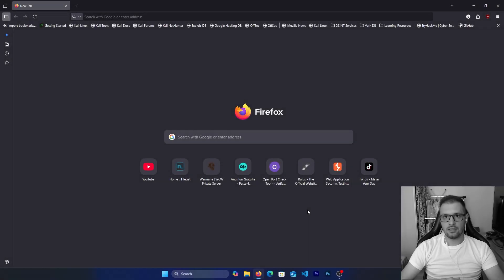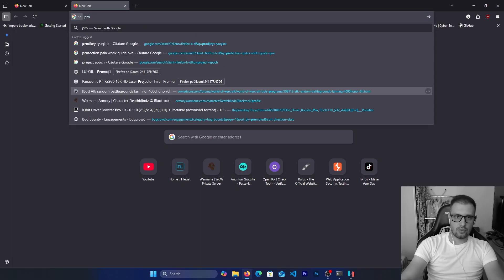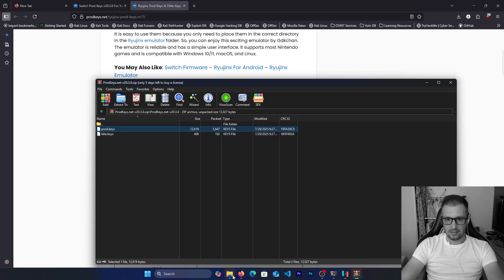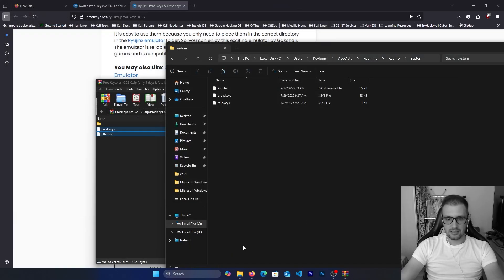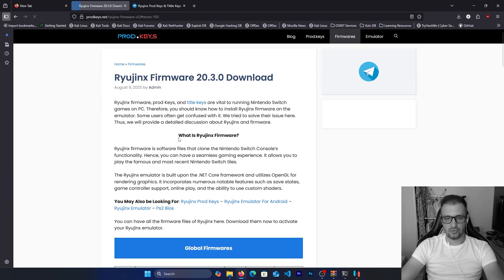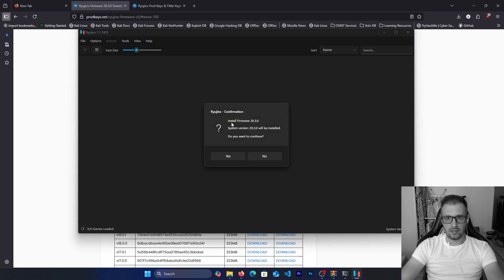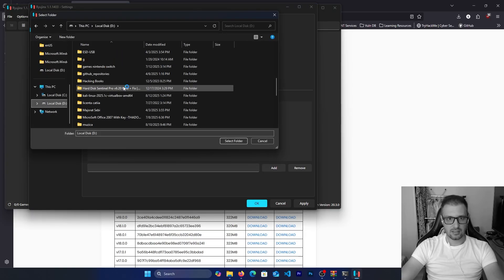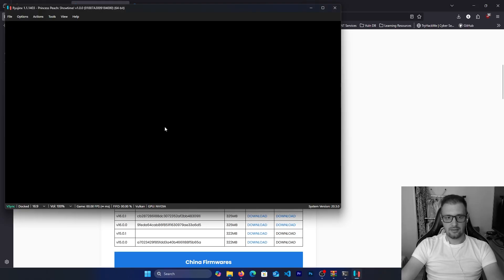How to Update Ryujinx: Latest Firmware & Prod Keys Update Guide (september 2025)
My configuration PC:
CPU : Ryzen 7 2700x
RAM : 32 GB DDR4
GPU : NVIDIA GTX 1660 TI 6GB